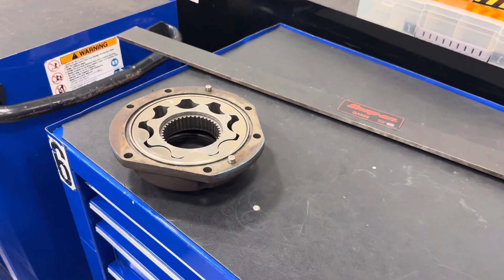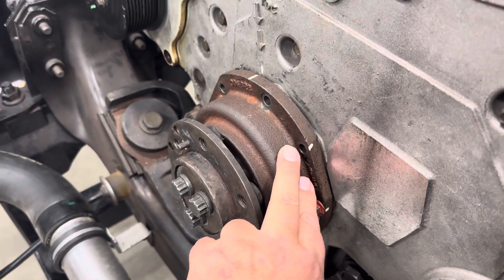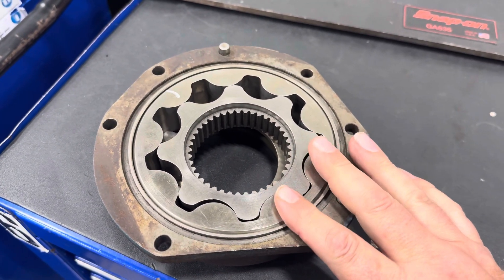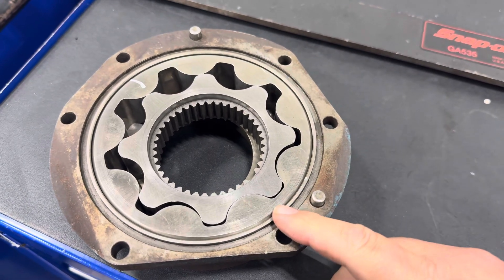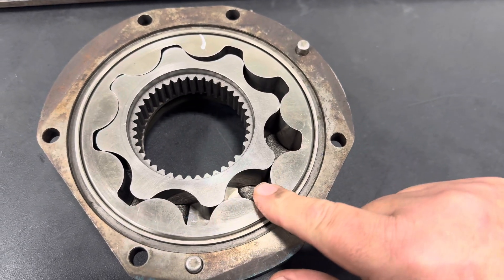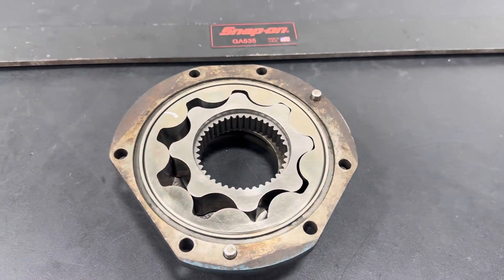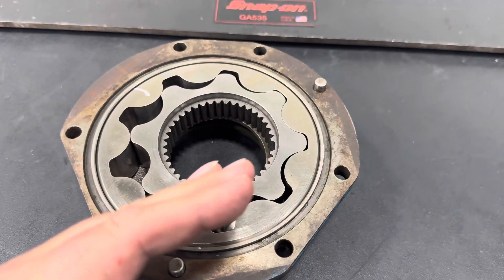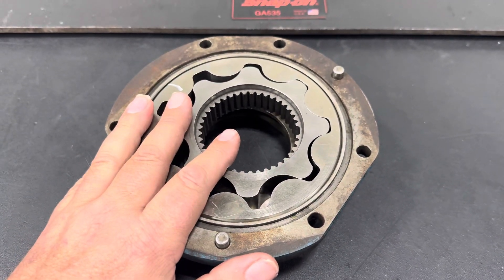Understanding Diesel Oil Pumps: The Heart of Diesel Engine Tech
A Basic overview of what diesel engine oil pumps do, what can happen when they get old and wore out, how to test them to see if they are worn out, and what some of the other reasons for a loss of oil pressure might be.